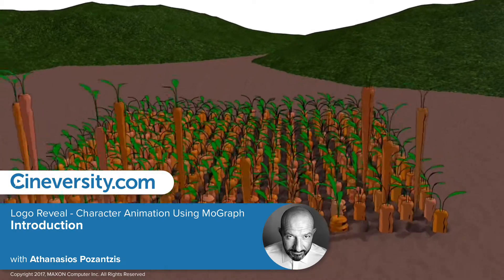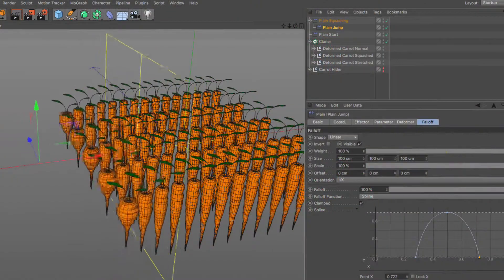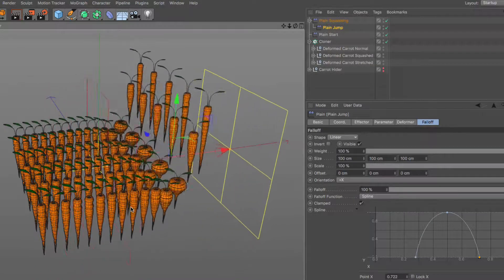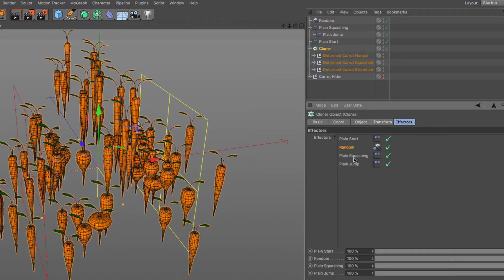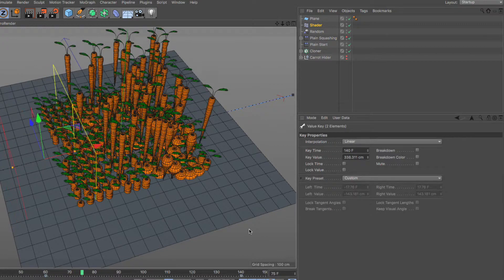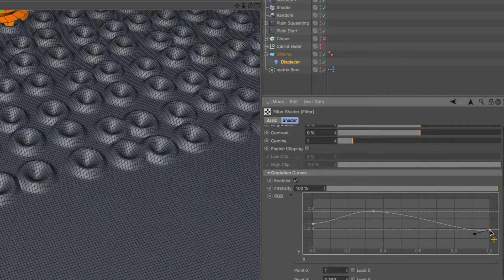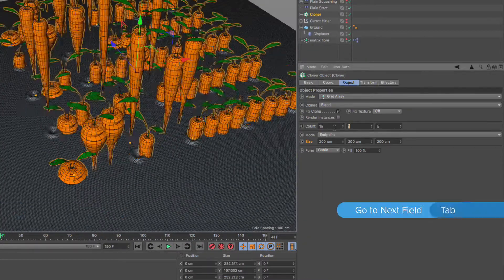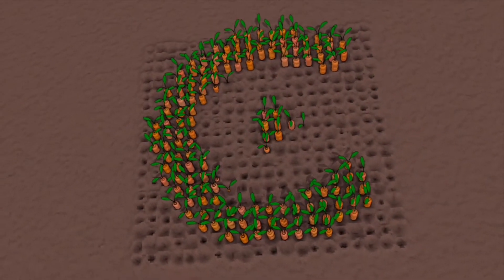Logo Reveal - Character Animation Using MoGraph in Cinema 4D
In this tutorial series, Thanssis will show you how to create a Carrot Bouncing animation using a combination of MoGraph and a handful of Cinema 4D techniques, in order to achieve an organic, logo reveal.